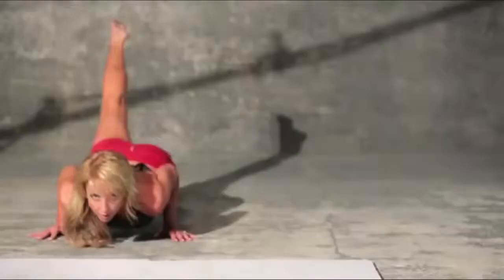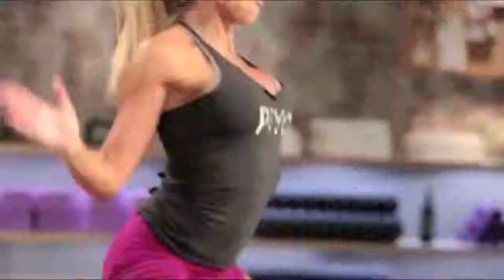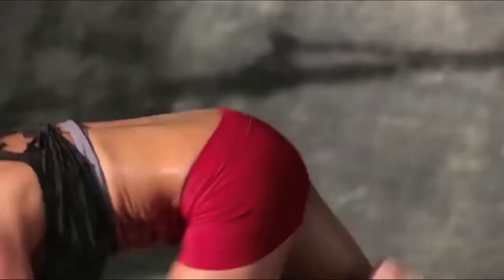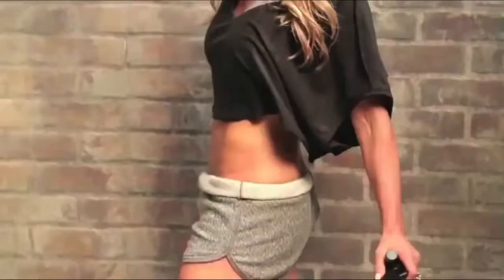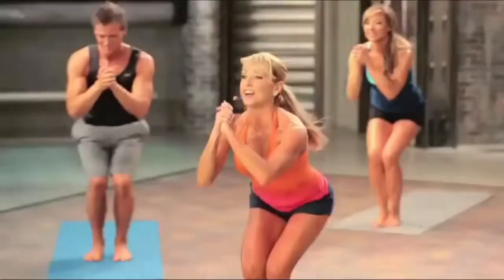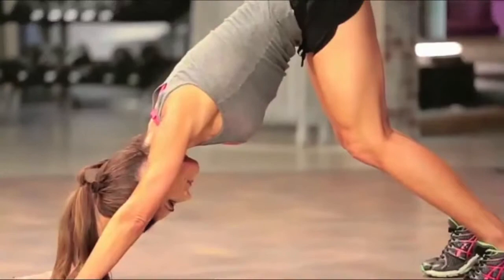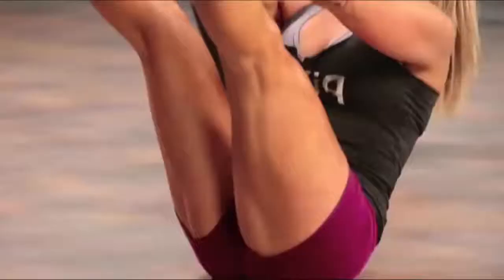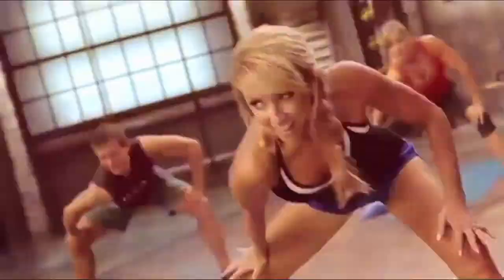PIYO - Define Yourself - High Intensity Low Impact Workout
What is PiYo™?
PiYo is a low-impact, high-intensity body-transformation program. It uses the most effective Pilates- and yoga-inspired moves set to a fast pace to help you burn fat while you sculpt long, lean muscles. You’ll carve every inch of your body without jumps, without weights, and without straining your joints. And rest assured, there’s no complex choreography to learn. Chalene Johnson takes you step-by-step through the moves where you’ll use your body weight to lose weight and get intensely defined! You get your strength, your cardio, and your flexibility training all in one program.